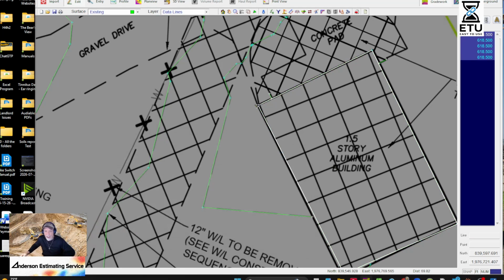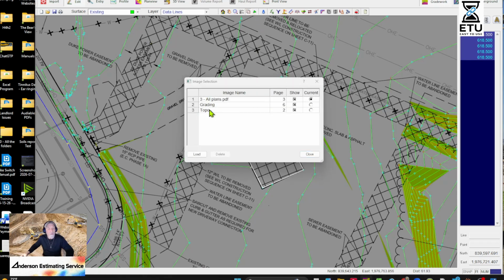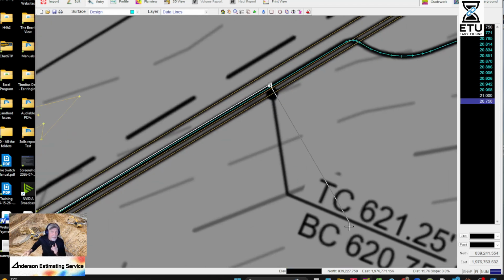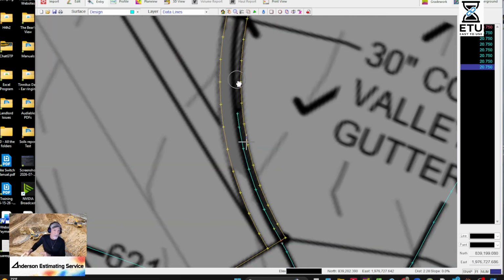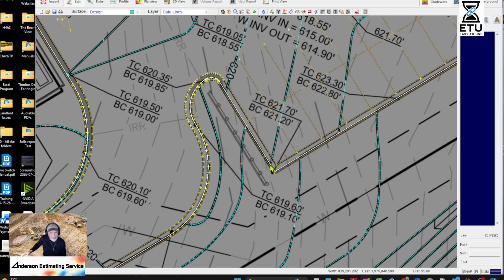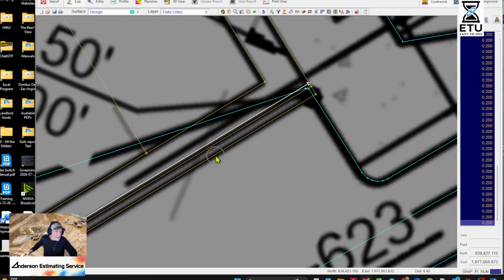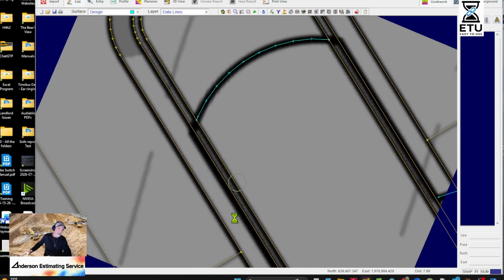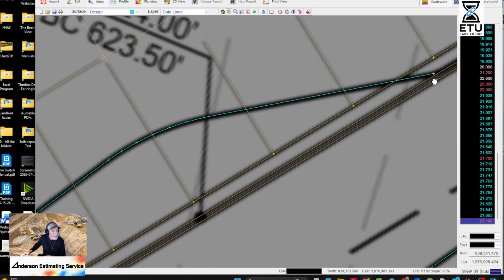AGTEK FAST Take-off - Design Entry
THIS VIDEO: TAKE-OFF TUTORIAL

This week on Hump Day Hints, I continue the auto dealership project in North Carolina.

There are a lot of AGTEK and civil estimating hints throughout the video. So watch until the end for the full list of stuff.

I finish cleaning up the existing surface, then move into the design contours. I show how I enter the curbs, choose the material types, and think through the design while I am building it.

I also show why I use a trackball mouse and a keyboard. You should be working with both hands. It makes earthwork takeoffs way faster.

This is earthwork takeoff work, not GPS modeling. GPS models and takeoffs are two completely different animals.

HennWae?

NEED AN EARTHWORK TAKEOFF? SEND YOUR PLANS

Anderson Estimating Service builds earthwork takeoffs, GPS machine control models, and construction estimates for civil contractors nationwide. Send us your plans and we'll get you a fast, accurate takeoff so you can bid with confidence.

ABOUT ANDERSON ESTIMATING SERVICE

Run by Allen Anderson, a 40-year AGTEK estimator with hands-on experience on thousands of construction projects across the United States. Commercial, industrial, retail, restaurant, automotive, distribution centers, warehouses, fuel stations, quick-serve restaurants, big box stores, and site development of every size.

We are AGTEK experts on the current versions of AGTEK Earthwork and AGTEK Sitework. We build the takeoff and the estimate. You log in, print it, and submit it. You control the final bid.

40 years of experience. Real estimating. Fast turnaround. Built by an estimator who has been on both sides of the bid.

WHY ANDERSON ESTIMATING SERVICE

- 40 years of earthwork estimating experience
- AGTEK expert on the current versions
- Nationwide service
- Fast turnaround on takeoffs
- You control the final bid
- Built by an estimator, not a software company
- Real projects, real experience, real estimates

SERVICES

- Earthwork takeoffs
- Quantity takeoffs
- GPS machine control models
- AGTEK takeoff services
- Cut and fill analysis
- Site grading takeoffs
- Construction estimating
- Civil estimating
- Industrial estimating
- Commercial estimating
- Pre-bid analysis
- Bid preparation support
- Google Earth file setup
- Plan review
- Estimate review

PROJECT TYPES WE ESTIMATE

- Commercial buildings
- Retail centers and shopping centers
- Restaurants and quick-serve restaurants
- Big box stores
- Distribution centers and warehouses
- Industrial facilities
- Fuel stations and convenience stores
- Automotive service centers
- Coffee shops and drive-thrus
- Site development
- Subdivisions
- Office buildings
- Medical and dental offices
- Self-storage facilities

RESOURCES

Serving civil contractors nationwide.